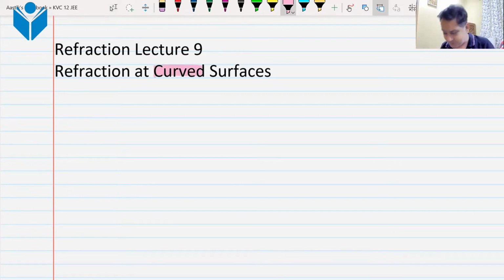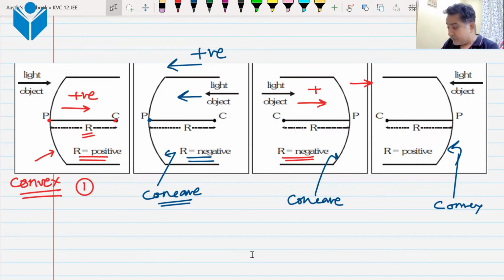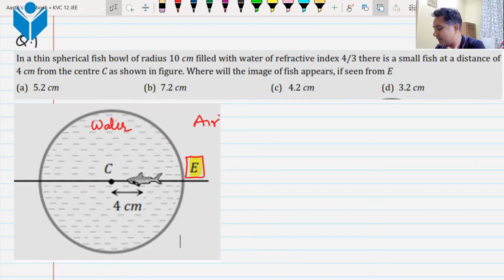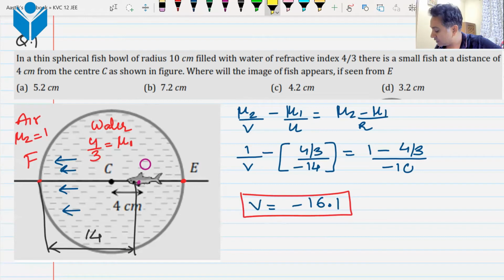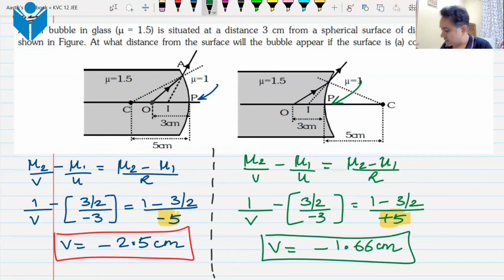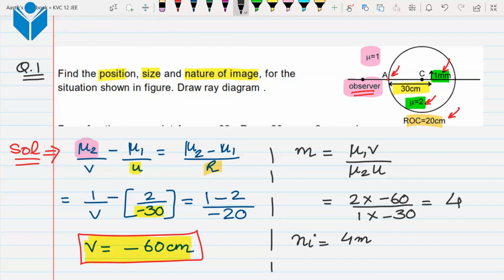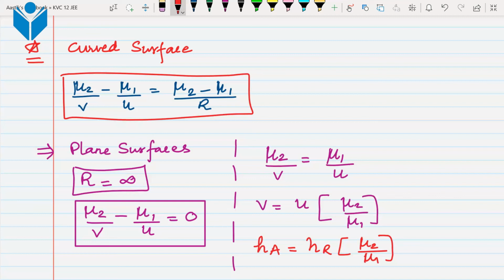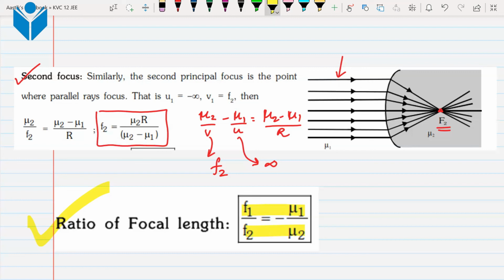Refraction at Curved Surface JEE | L9 | Refraction Formula | JEE Main 2023 | JEE Advanced 2023